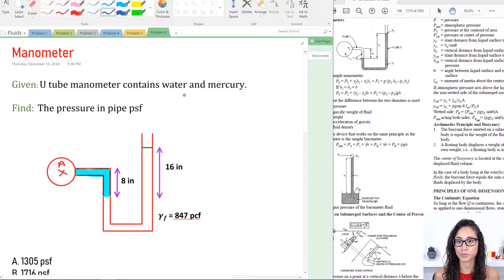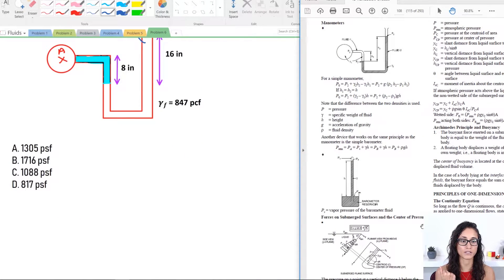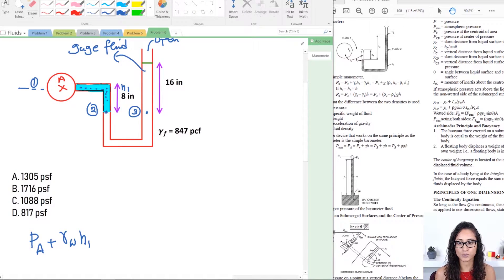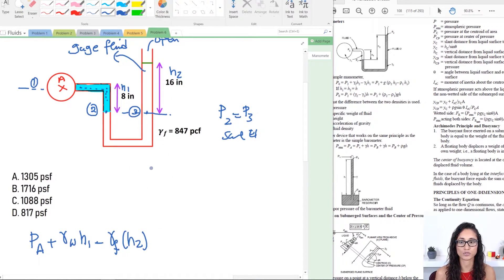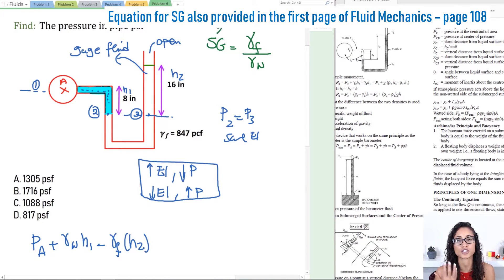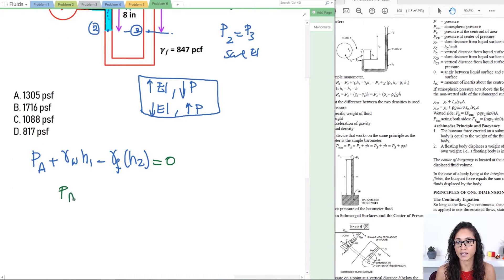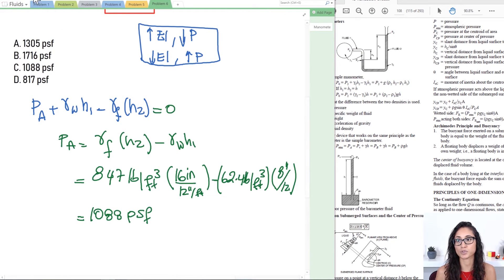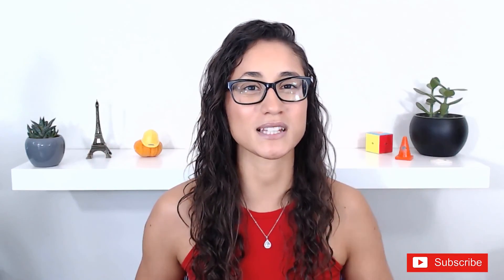FE Exam Fluid Mechanics - Manometer - Pressure At Pipe A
In this video, we calculate the pressure at pipe A. This problem is important if you are taking the FE civil, mechanical, other disciplines or if you are just taking the Fluid Mechanics class. We also go over some very important concepts that will help you understand the equations better, so make sure you watch to the end of the video!

RESOURCES & LINKS MENTIONED IN THIS VIDEO:

FE Civil Practice Exam NCEES:

FE Civil Review Manual (Latest edition):

FE Civil Practice (Latest edition):

FE Civil Review Manual (Oldest edition):

FE Civil Practice Problems (Oldest edition):

FE Review Manual (Other Disciplines):

Fundamentals of Fluid Mechanics

Student Solutions Manual and Student Study Guide Fundamentals of Fluid Mechanics

Schaum's Fluid Mechanics and Hydraulics

TI-36X Pro:

TI-36X Pro calculator case: